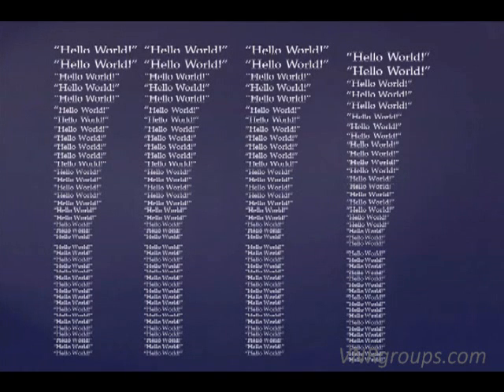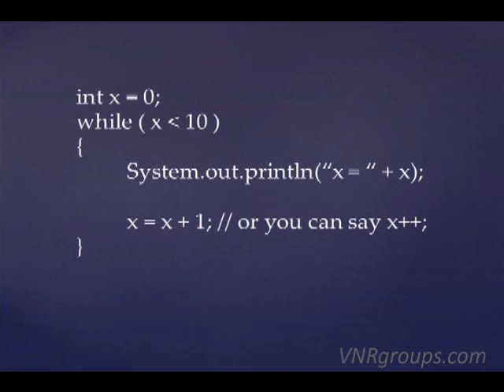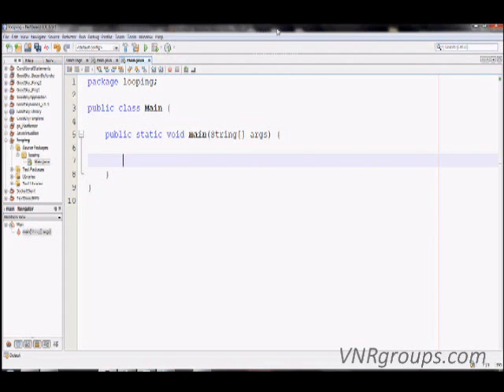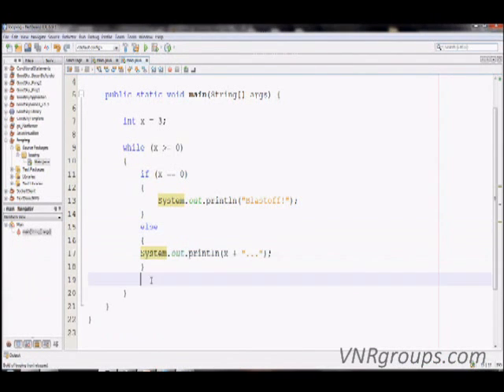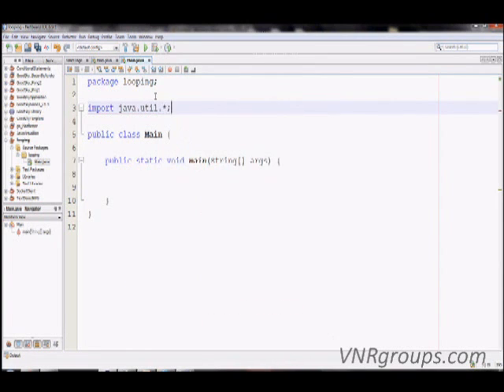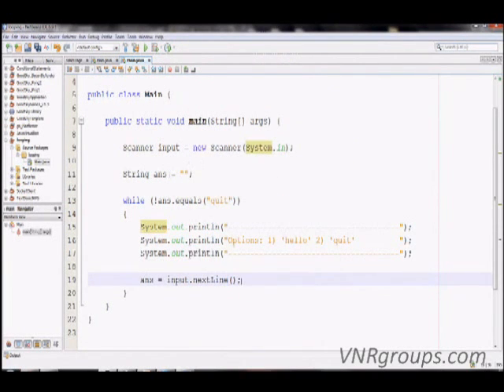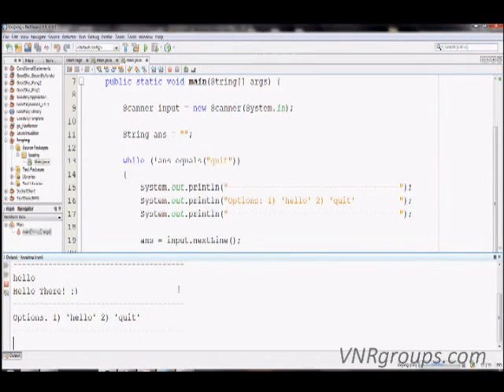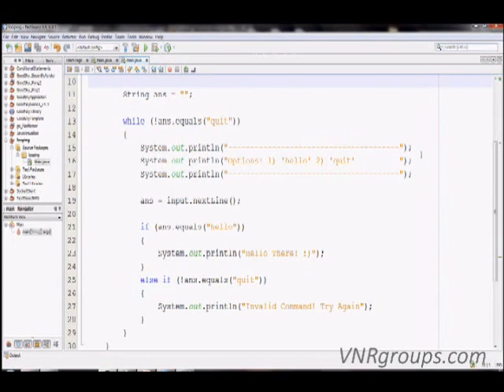Java Programming Tutorial - Part 7 - Looping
Java Programming Tutorial For Beginners - Looping